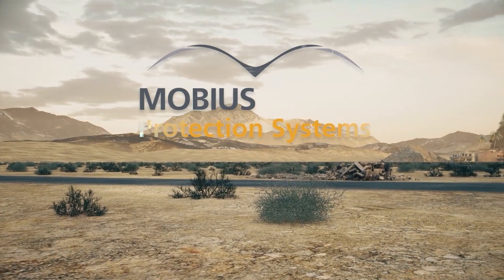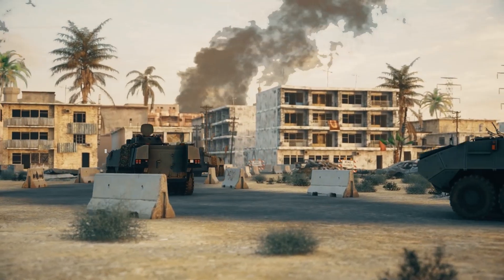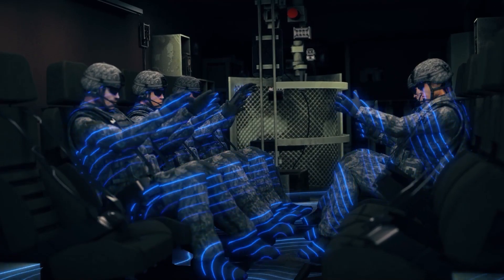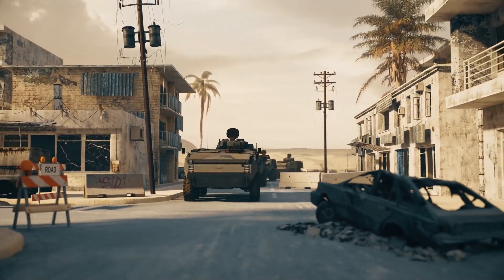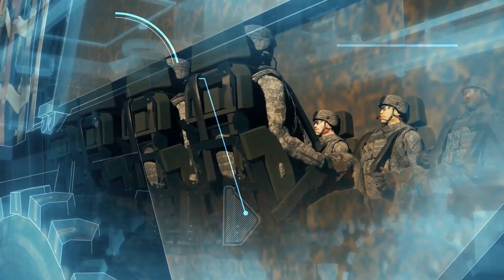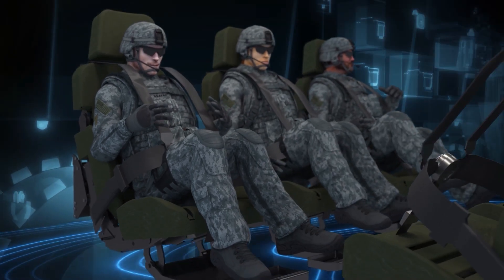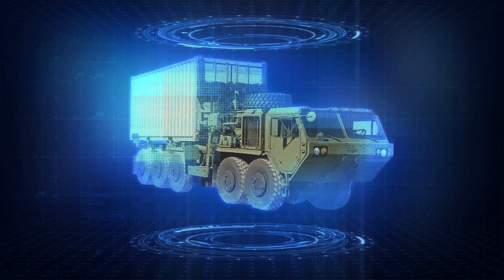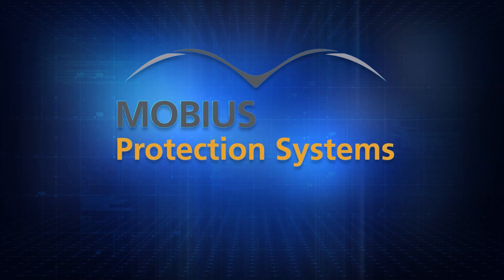Mobius Protection sys'-Life saving solutions based on energy-absorbing systems for military vehicles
Life saving solutions based on energy-absorbing (EA) systems for military vehicles  to support troops in any battle field. Our seating systems are designed to provide superior safety and comfort. Based on our innovative patented SPIRAL technology, our solutions provide advanced blast protection with emphasis on highly ergonomic design with emphasis on highly ergonomic design.

Mobius Protection systems backed by its experiences, dynamic and innovative team is committed to provide solutions that will perfectly meet any unique and extreme requirements, in a timely and professional manner.

Mobius Protection systems developed dozens of EA seating designs for a large number of platforms, with thousands of engineering hours and more then 700 of tests over a span of ten years, We are recognized as the leading professionals in Energy Absorbing systems.

Mobius’ top-of-the-line, lifesaving systems offer blast-protection for a wide range of seating applications and has been proven highly effective in actual combat. We are your partners in implementing advanced Energy Absorbing solutions suited for your specific needs.